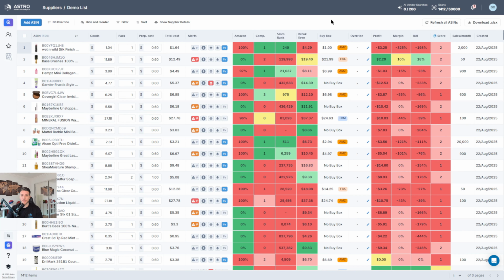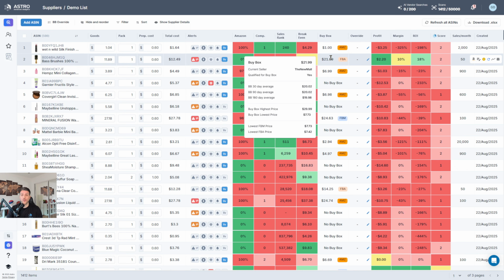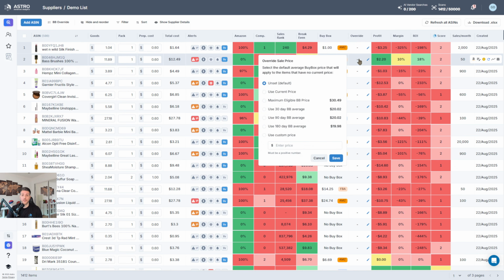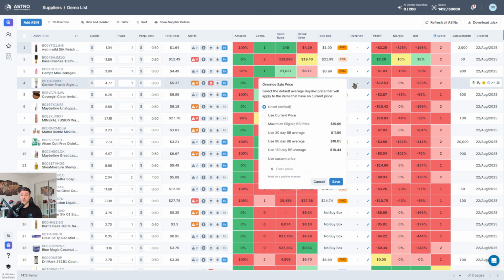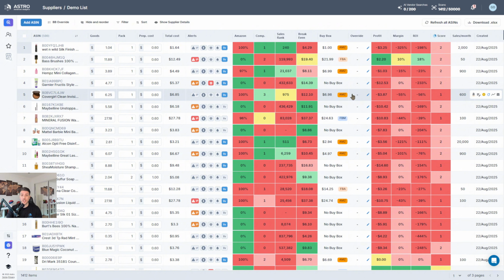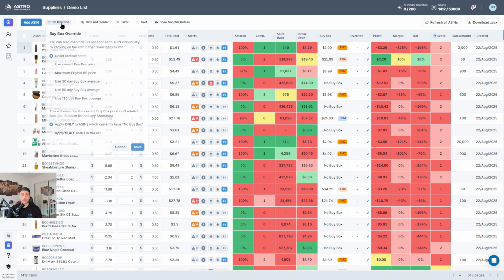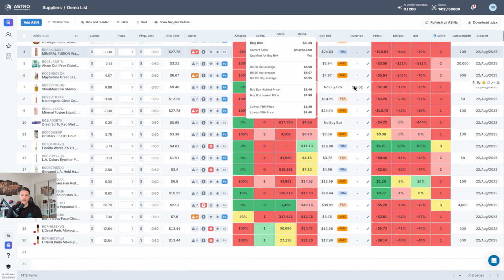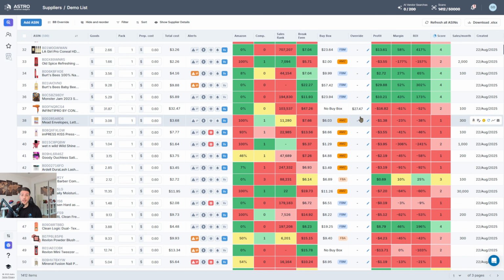Astro Advanced Analytics - Tutorial - Pricelist Analysis - Buy Box and Override Options